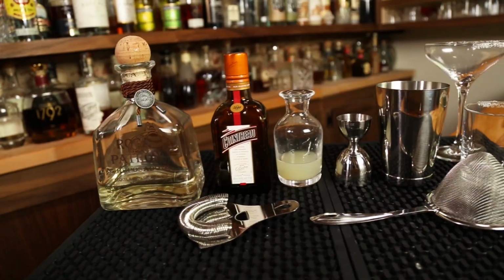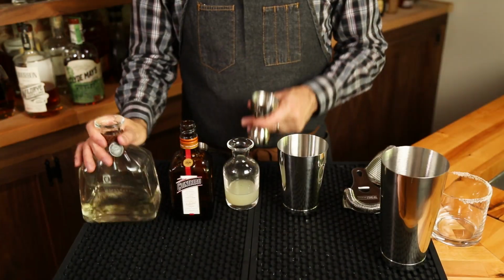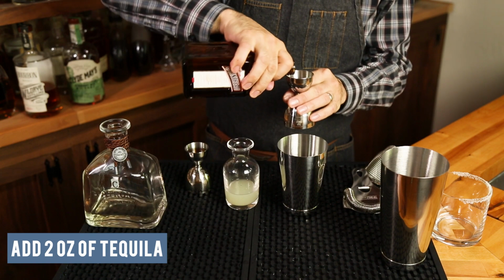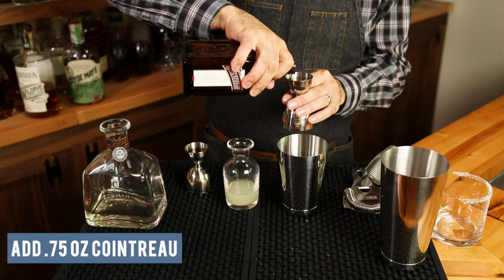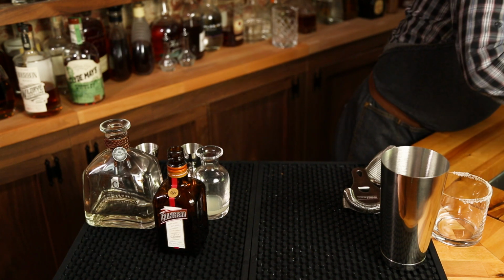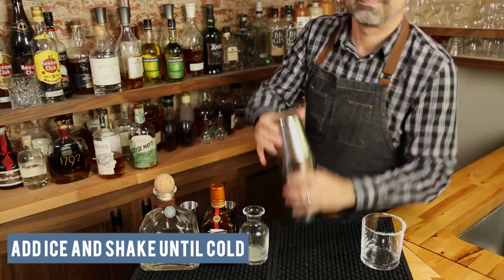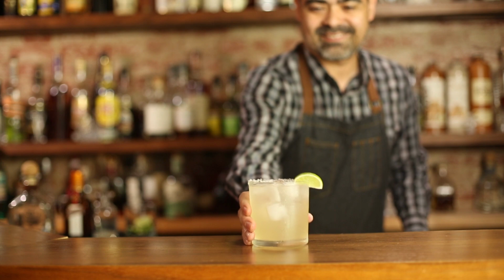Classic Cocktails - How to Make a Margarita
There are 2 main ways to make a cocktail - the traditional way with Cointreau and the Tommy's Margarita. This hybrid version combines the best of both worlds.

Like the tools? Get yours!*
14 Piece Bar Kit
Boston Shaker Set
Hawthorne Strainer
Julep Strainer
*Yep, these are from our own custom line of Bar Tools!